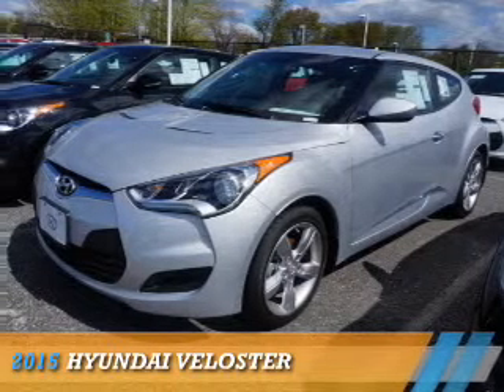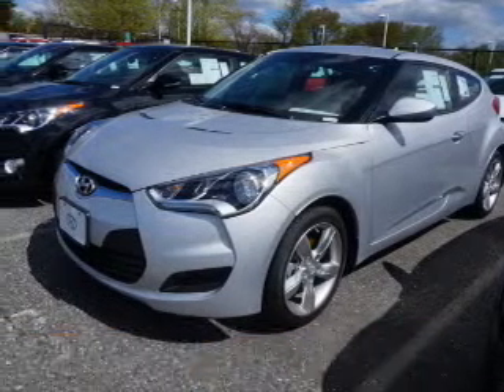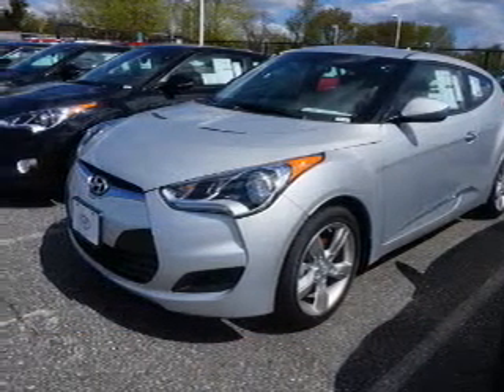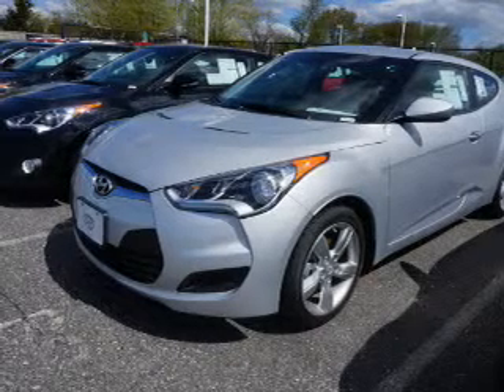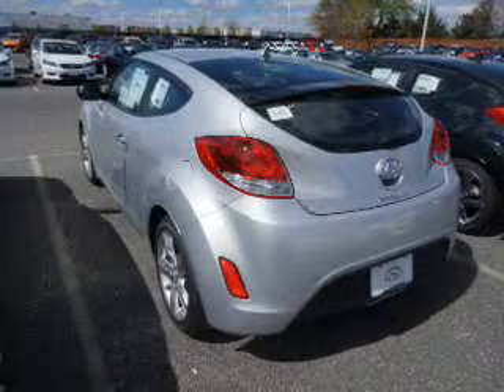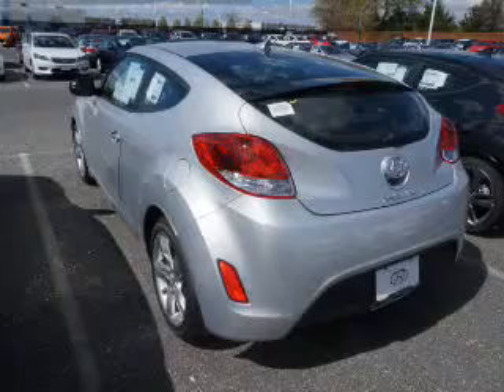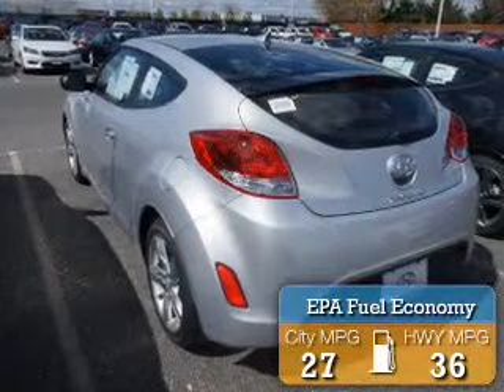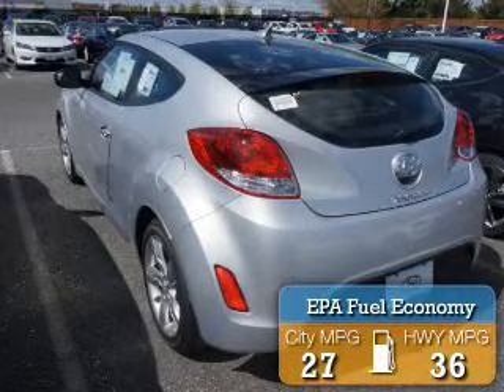2015 Hyundai Veloster FU236989 - Turnersville NJ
Year: 2015
Make: Hyundai
Model: Veloster
Trim:
Engine: 1.6 liter 4 cylinder FWD
Transmission: 6-Speed Automatic
Color: Silver
Mileage: 0
Address:
VIN:KMHTC6AD9FU236989